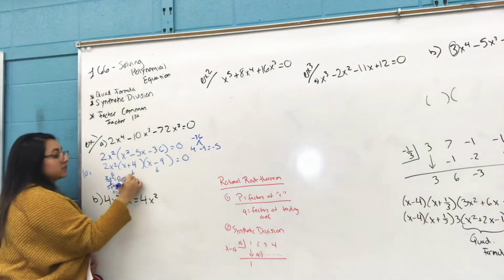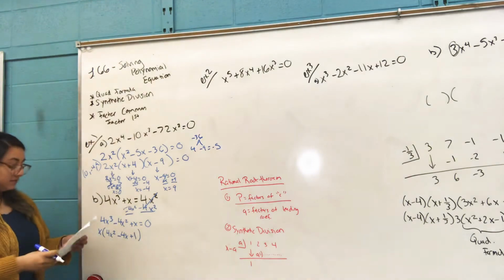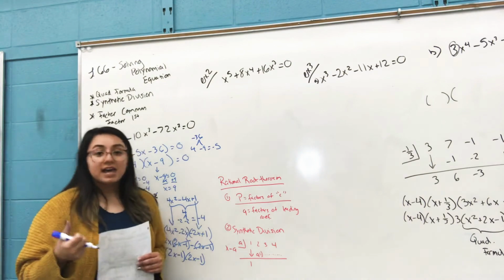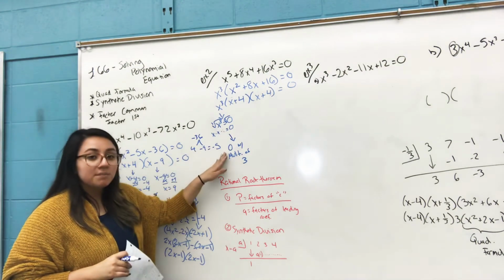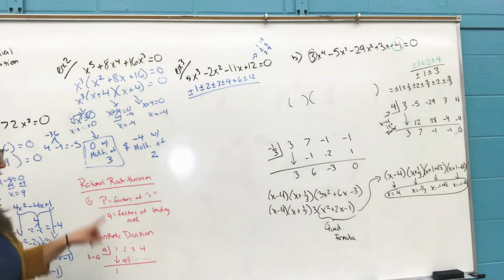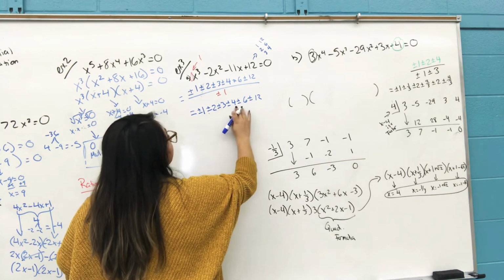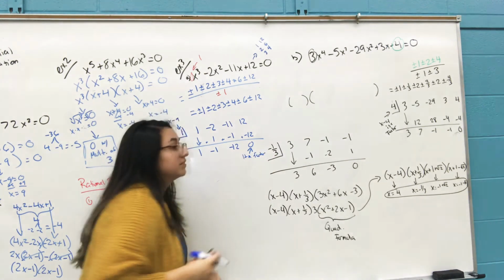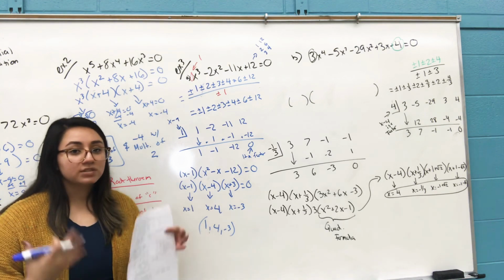Algebra 2 (11th) PART 1 OF 2 Tuesday, March 31st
Quadratic Formula- Lesson 65
Synthetic Factoring- Lesson 51
Worksheet Packets will be due on 4/2 to be graded and recorded for the grading period that ends on 4/3. In completed work will result in 0’s for the assignments.Bro. John will collect all packets on thursday for chicago students. Area students will need to drop it off at the school by Thursday. If you're unable to go to the school, I will be making home visits to collect them (Area students)**
***Make sure to check the PDF from Monday for new update for my class